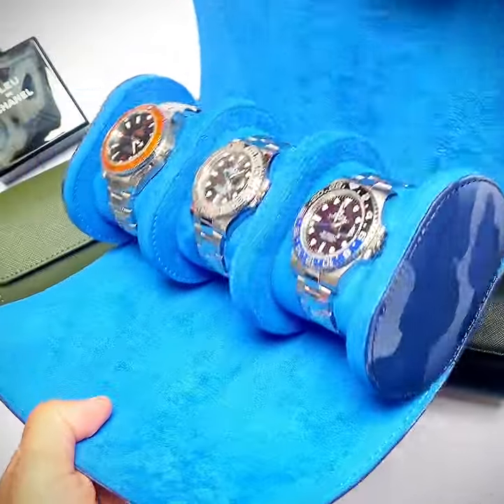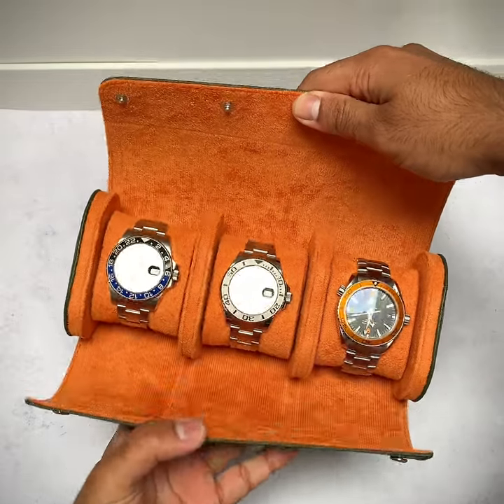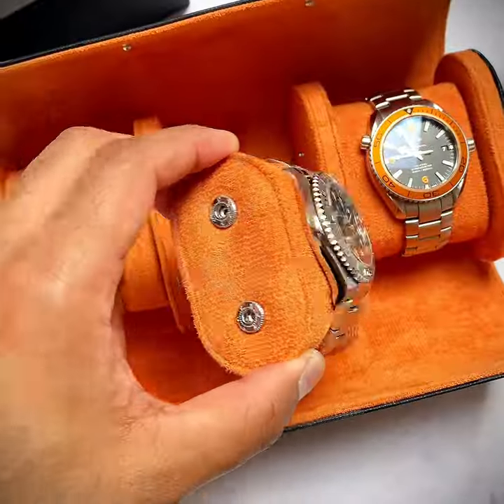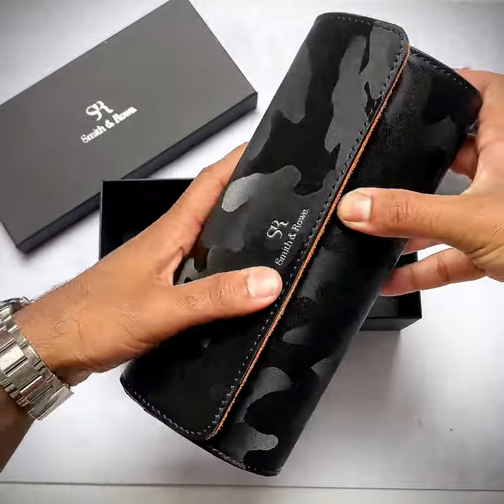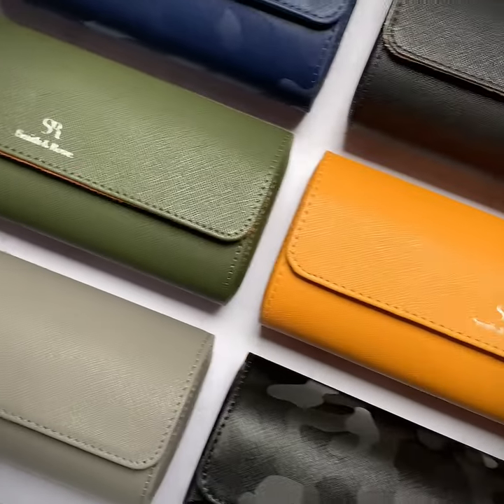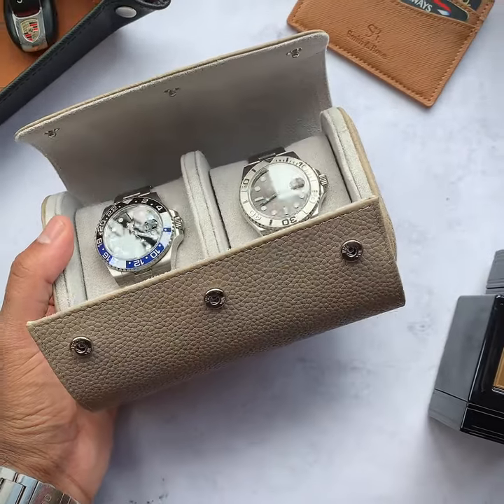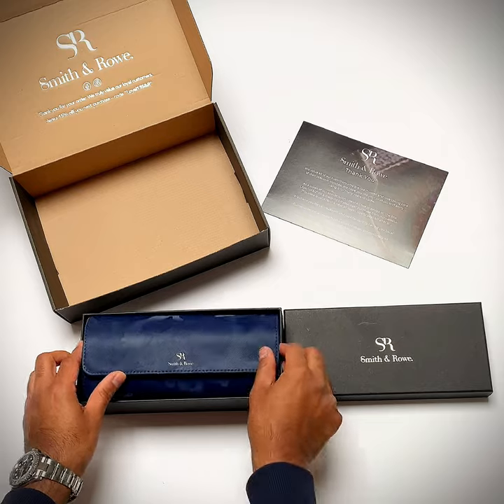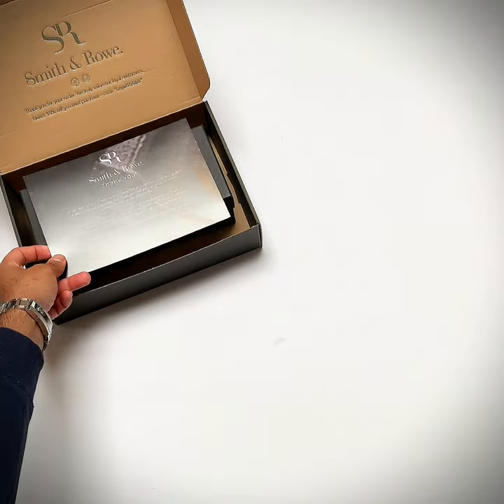Watch Rolls by Smith & Rowe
Here we showcase some of the best selling watch rolls that are made by Smith & Rowe. These products are available to buy, and can be shipped worldwide from our online store.